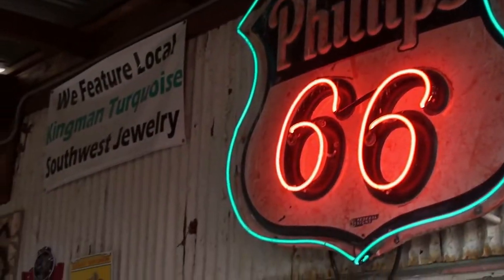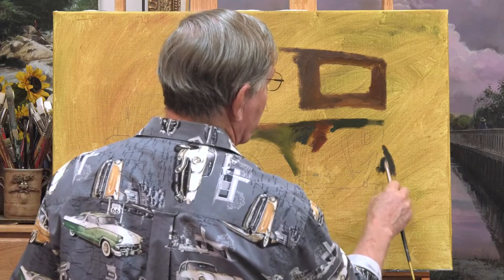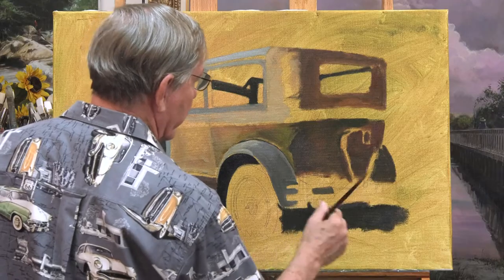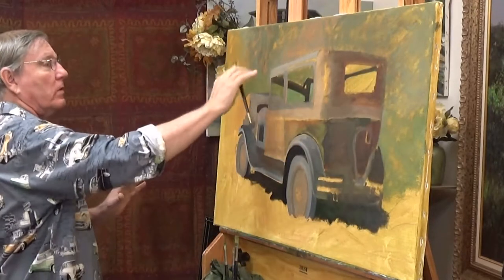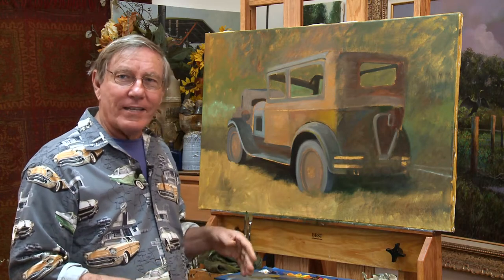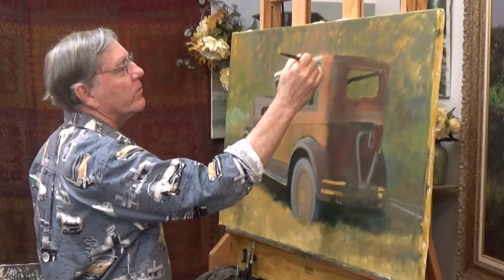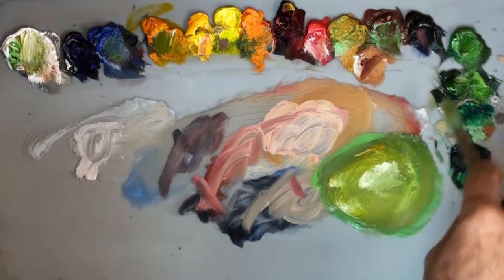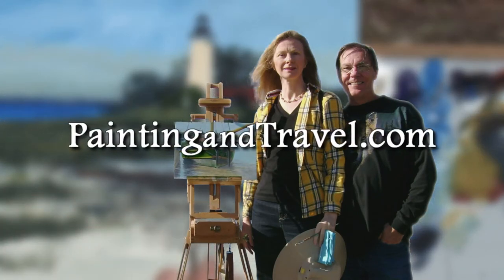Hackberry on Rt 66 - Painting and Travel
Hackberry on Rt. 66 - Hackberry, Arizona
On a 24×36″ linen canvas, Roger uses oils to paint a rusted automobile they discover when visiting a roadside stop on Route 66. The painting is thinly blocked in using mostly middle tone values with lighter and darker tones placed on top. Sarah walks around the roadside museum of Americana with its soda fountain, old cars, gas pumps, signs and other mementos from the 50’s era and before.